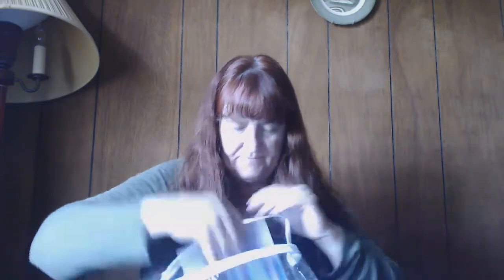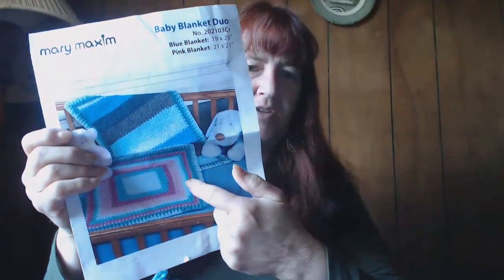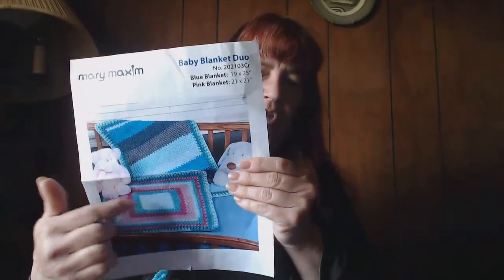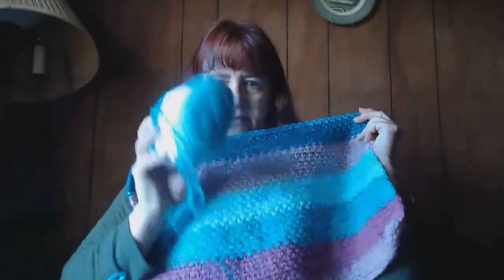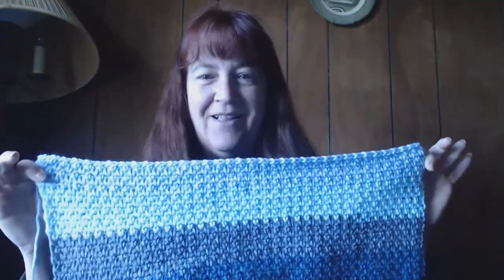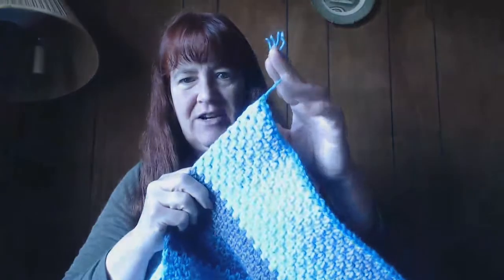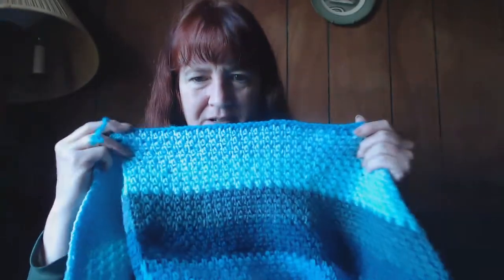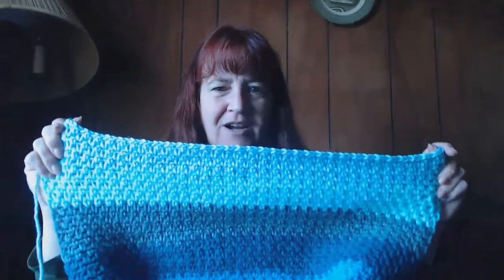SFF Take 2 - a Giveaway!!!!